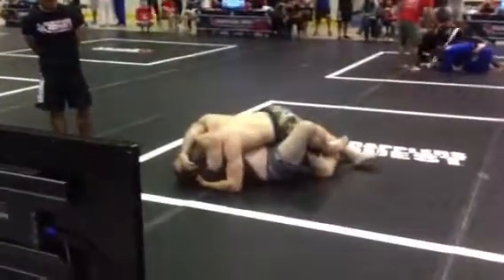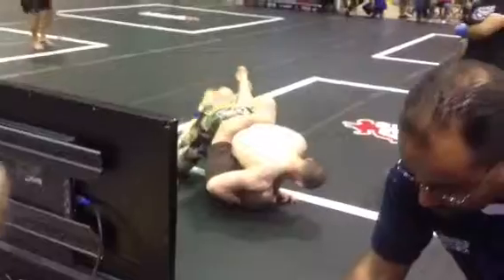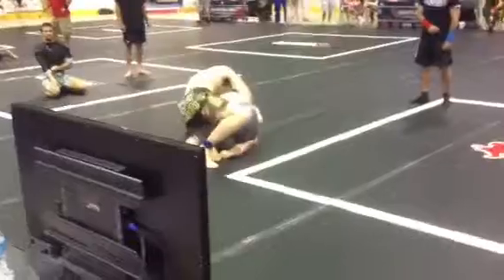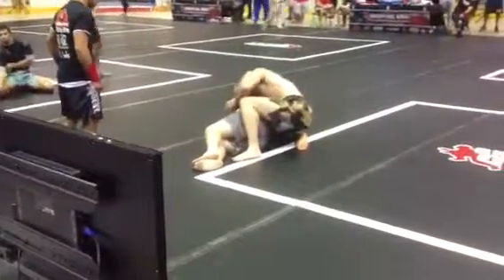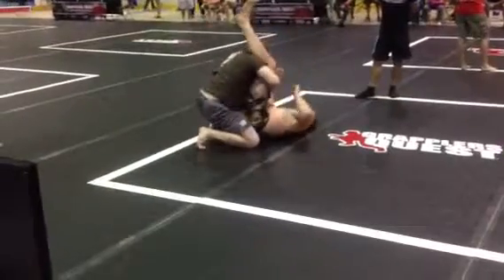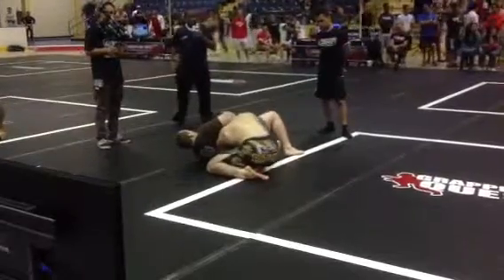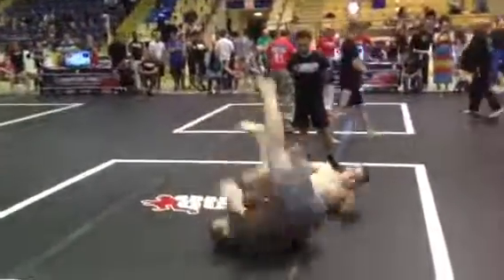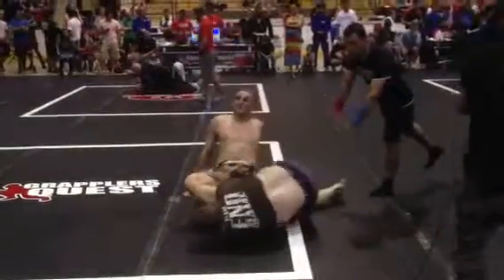Alec Hooben vs Eddy Rolon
Alec Hooben takes on Eddy Rolon, owner of Endgame MMA